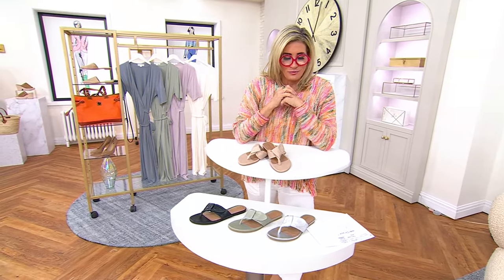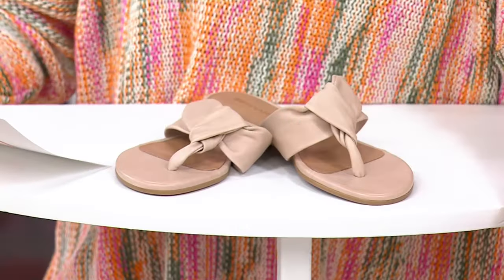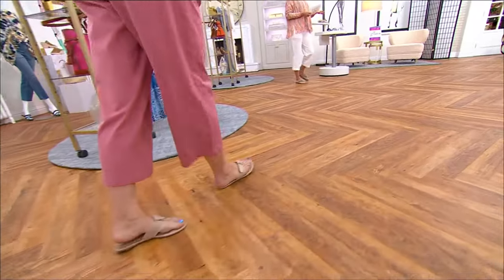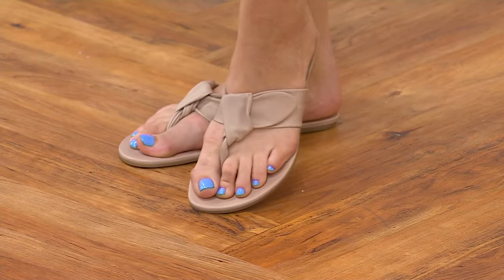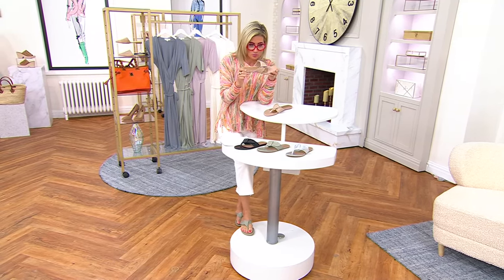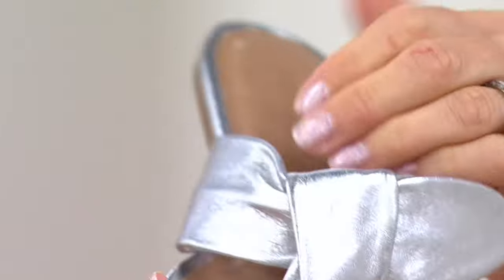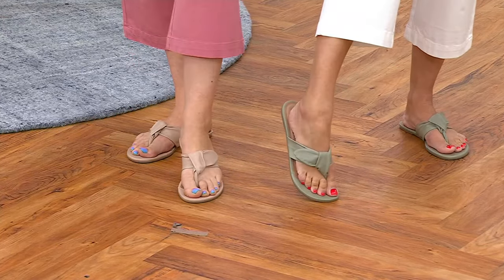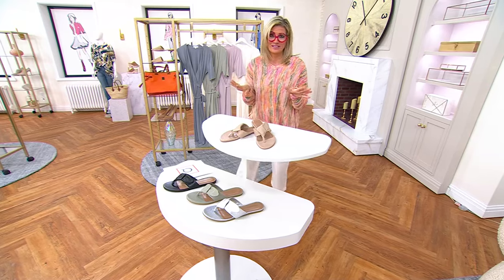Bernardo Leather Thong Sandals - Harmony on QVC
Bernardo Leather Thong Sandals - Harmony

From backyard barbecues to lunch at the bistro, this leather thong sandal is a fancier take on the summer essential flip flop. Let it give you VIP access to places where your old flip flops weren't invited. From Bernardo.